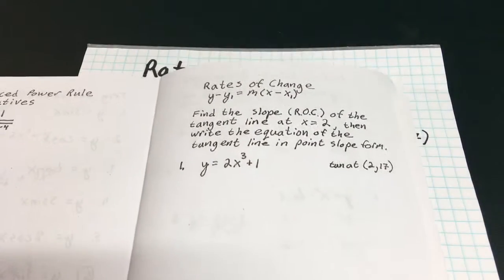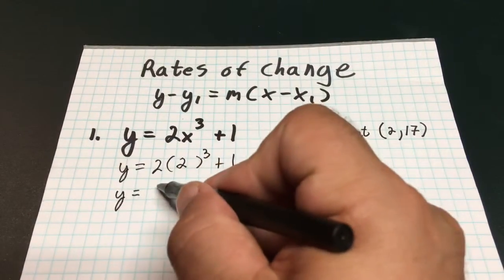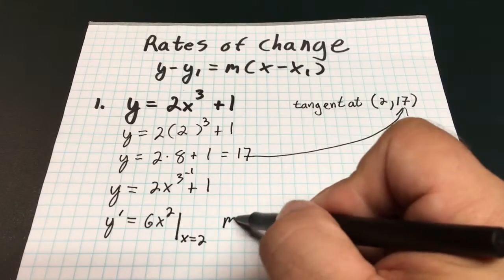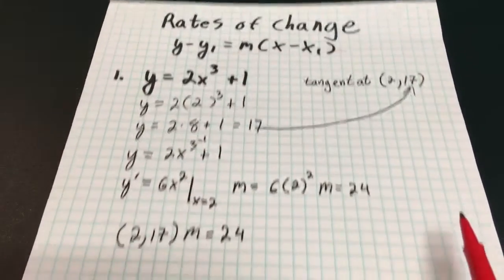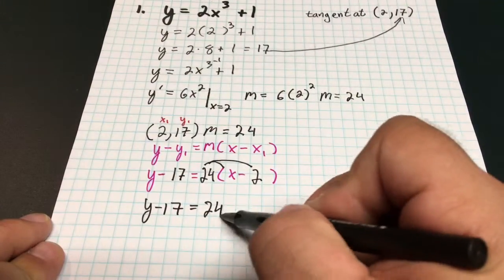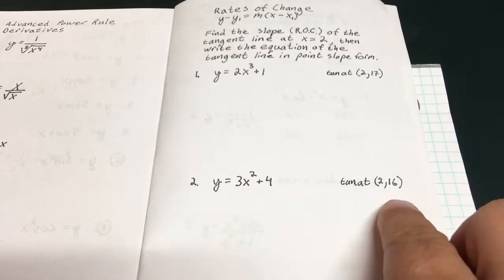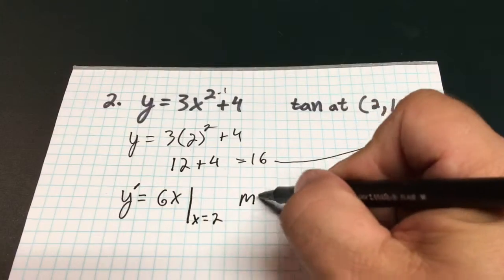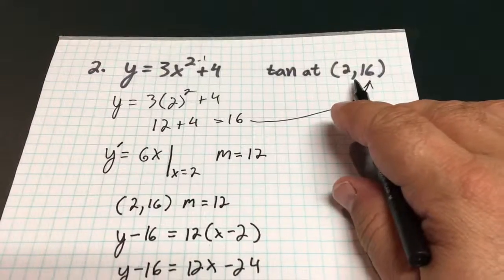A very brief look at Calc pp 6 rates of change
How to find the slope of the tangent line at any particular point on a curve